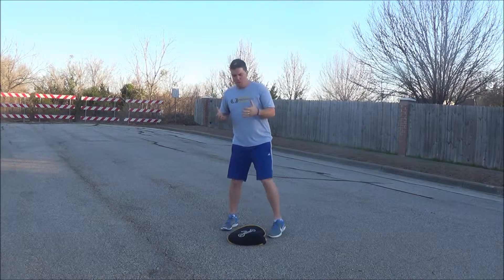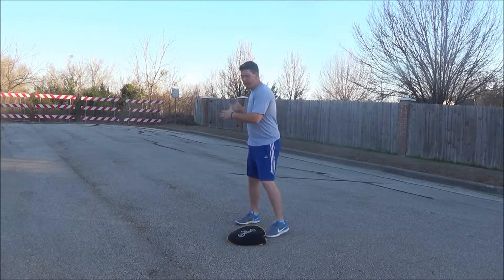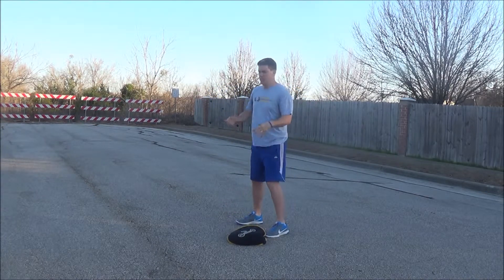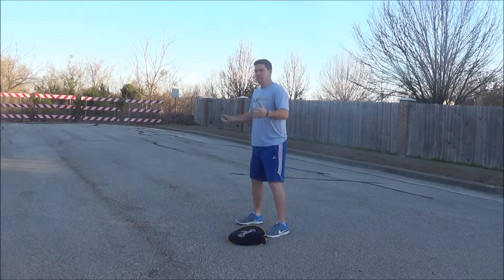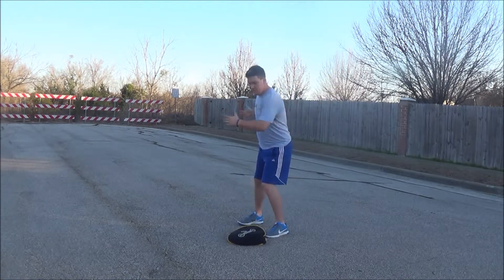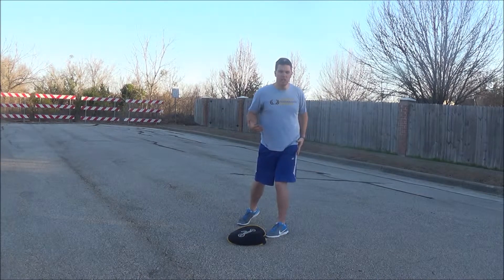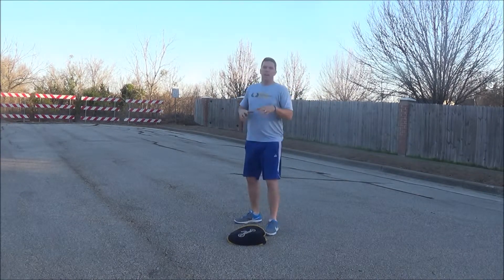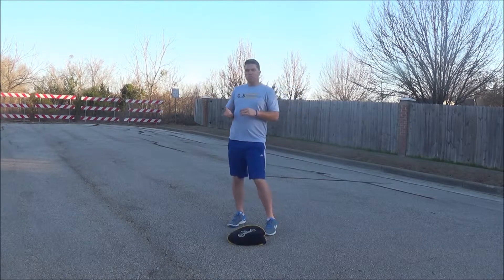Rotational Sandbell Throw to Shuffle